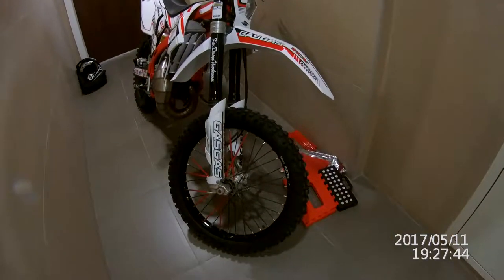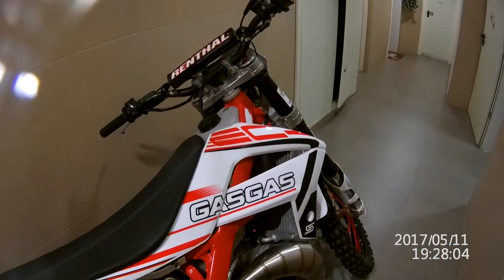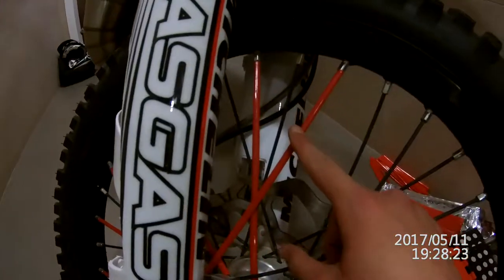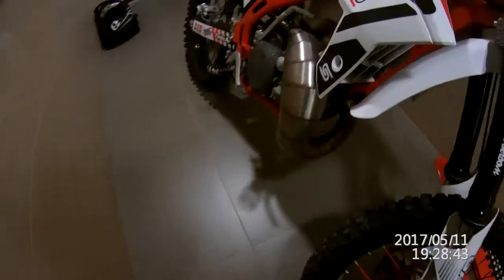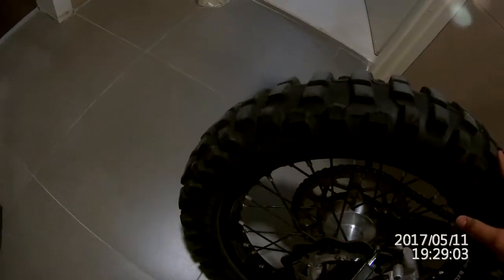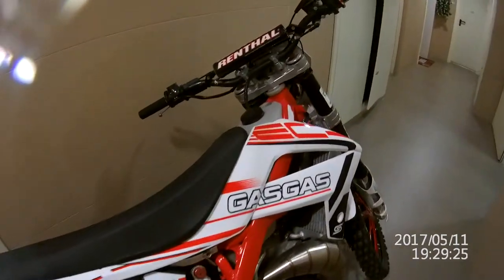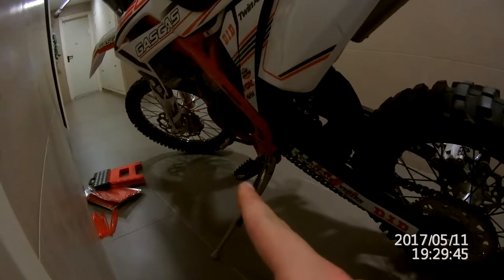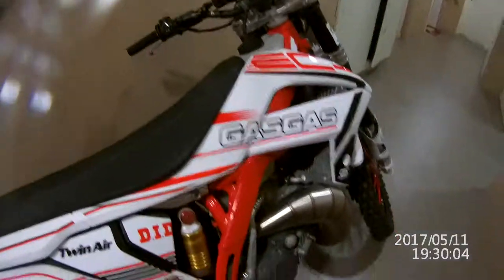MY NEW GASGAS EC125 RACING T2 2014!!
Just got my first bike today! Drove for 2 hours (each side) to bring it and I think it worth it :)